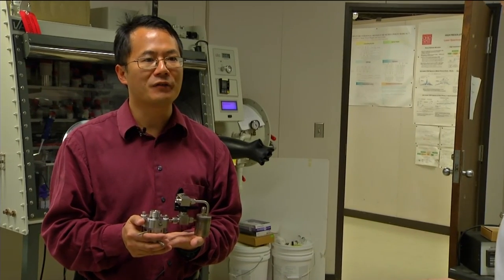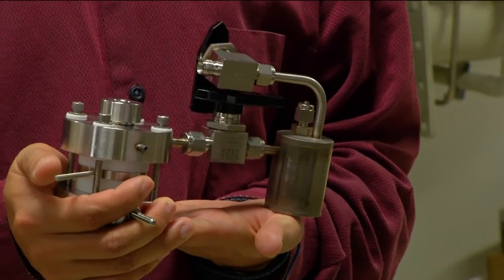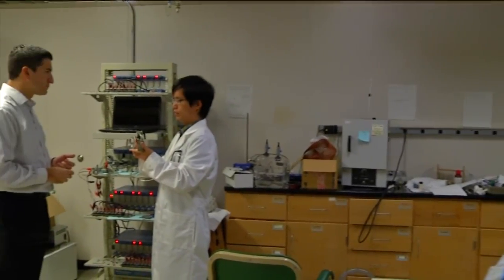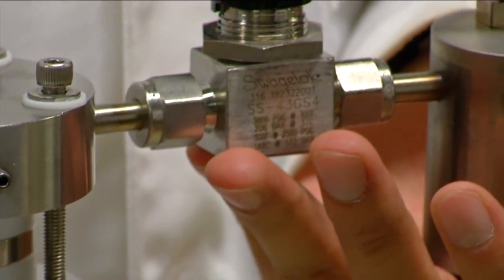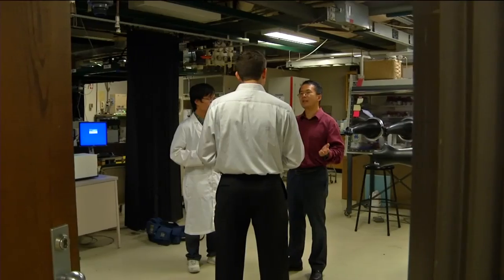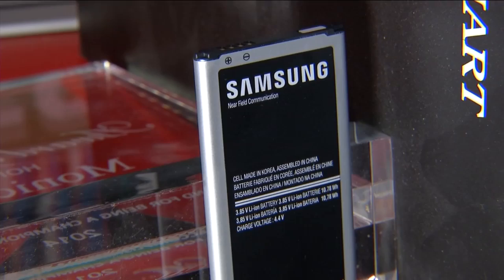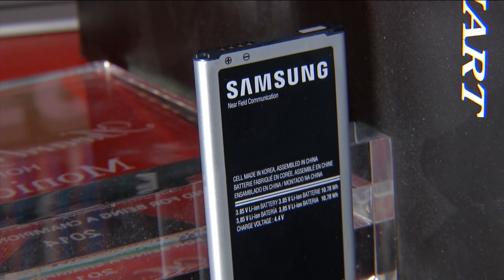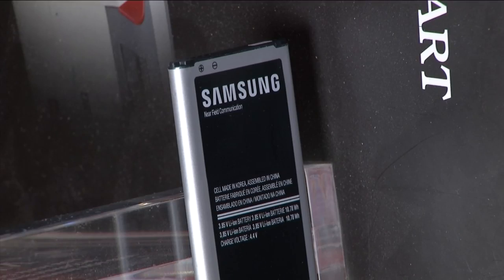OSU Researchers Build Rechargeable Solar Battery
Researchers at Ohio State University say they've invented the first rechargeable solar battery.